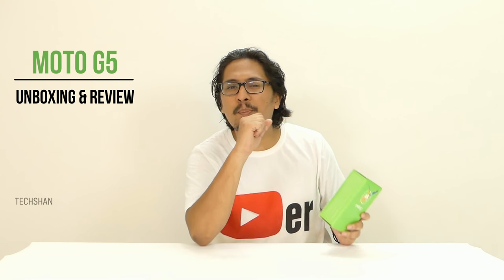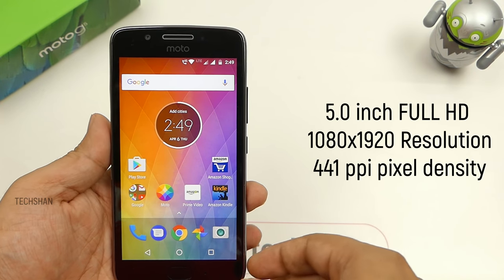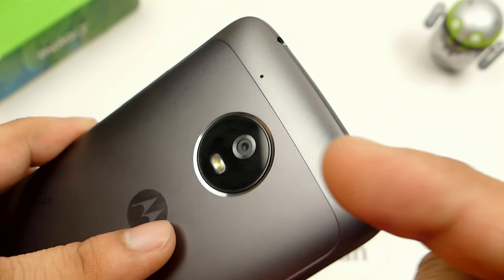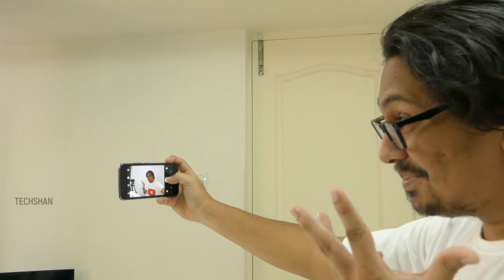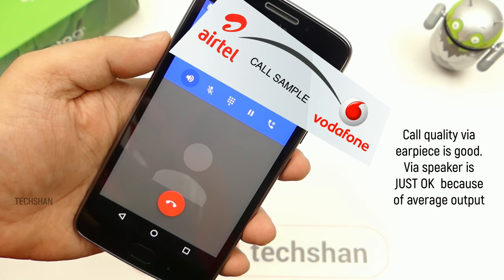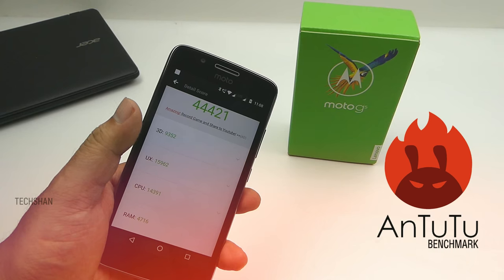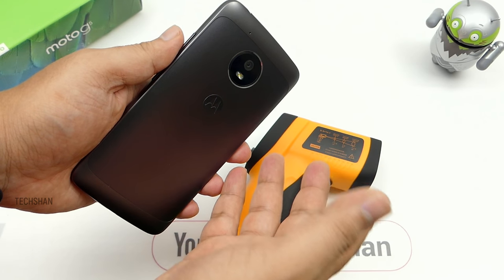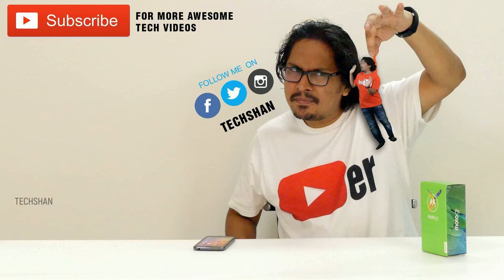Moto G5 Review - Should you buy ?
moto g5 | g5 review | India | Heating | Retail unit | Unboxing the moto g5

In this review of the "moto g5" india Smartphone,  I explain the  moto g5  Camera , features , performance , specifications , battery and gaming . After using moto g5 india here are my thoughts on if you should  buy the moto g5 smartphone

Watch this completely to get the idea if you should buy this  motog5 smartphone in india

Please do ask if any queries about  the moto g5 plus and I will answer them

Icon Credit : Flat icon